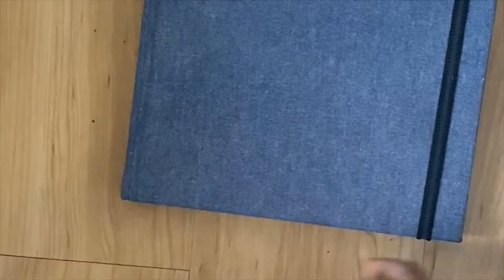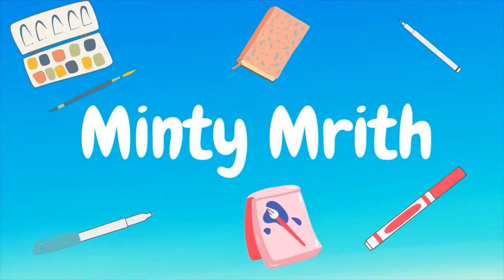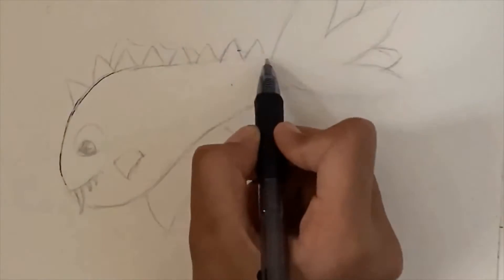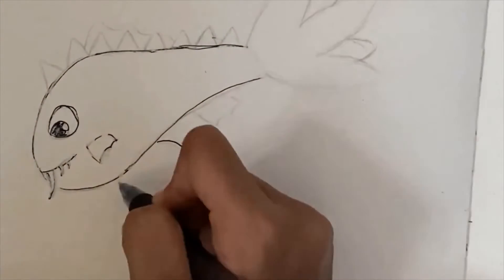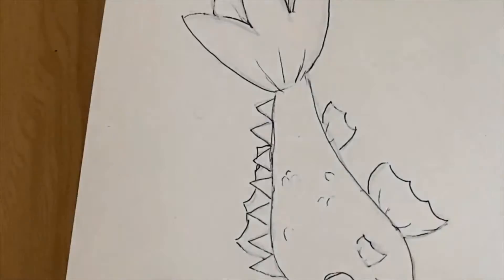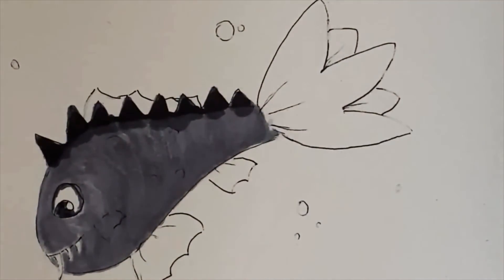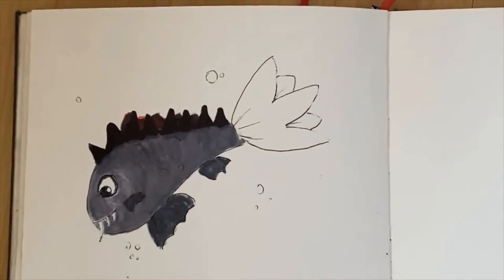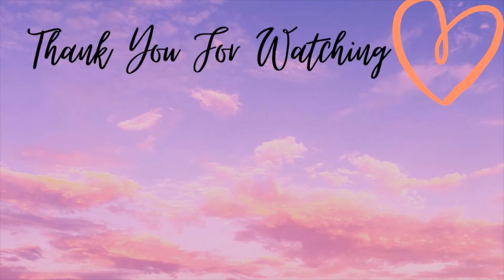Inktober #1 Fish | 2020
Hi everyone! It's Minty Mrith. Today I will be drawing a illustration based on the theme fish. This is for inktober. It is the first prop. It's a long time since then but i still wanted to post this. I hope you enjoy.